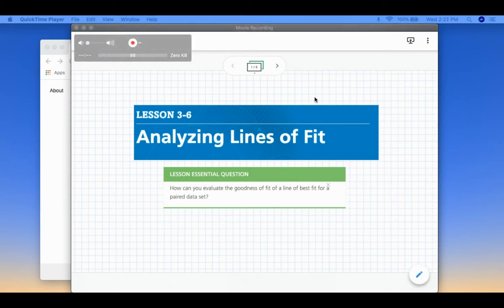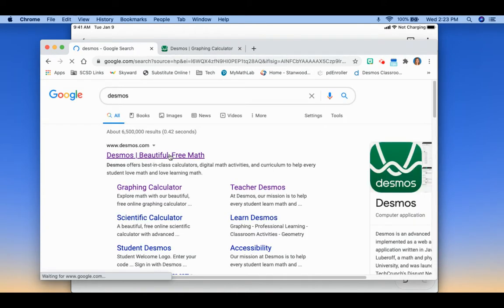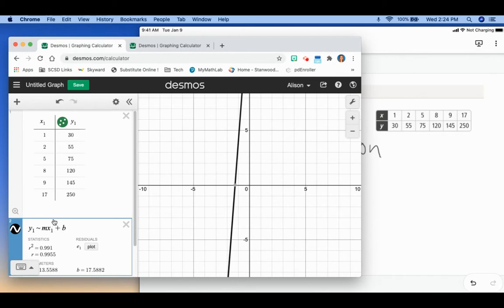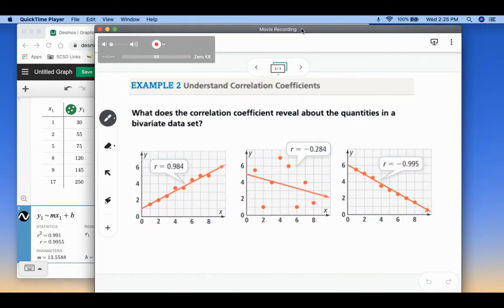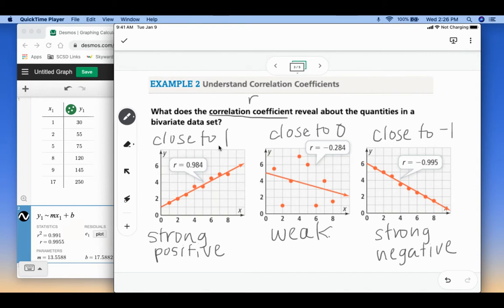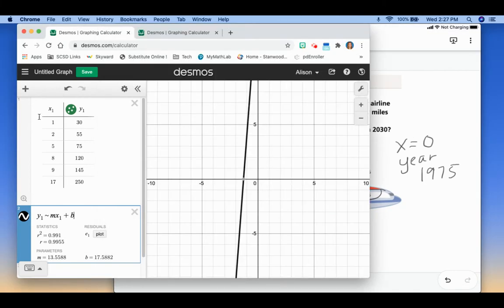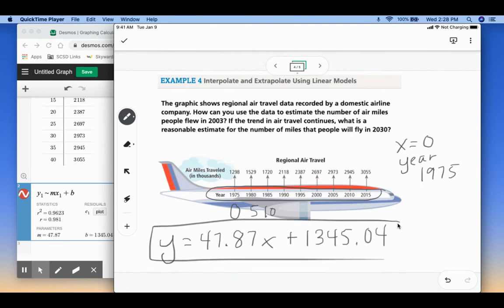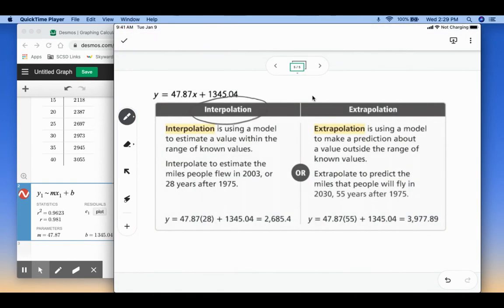Analyzing Lines of Fit (Lesson 3-6)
Analyzing Lines of Fit